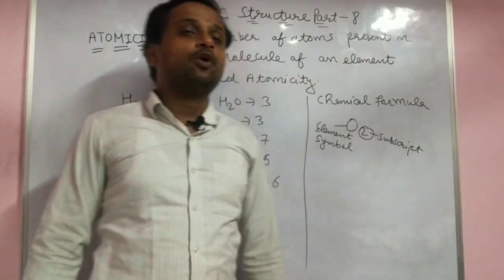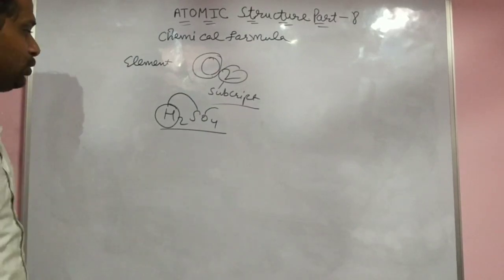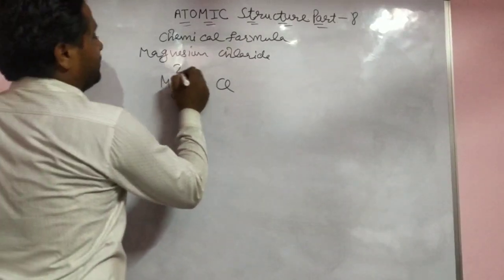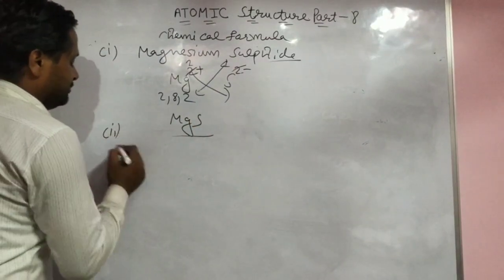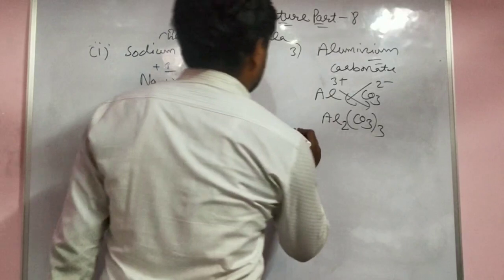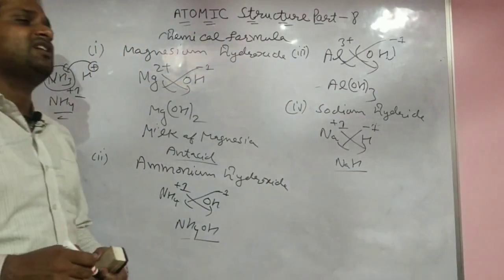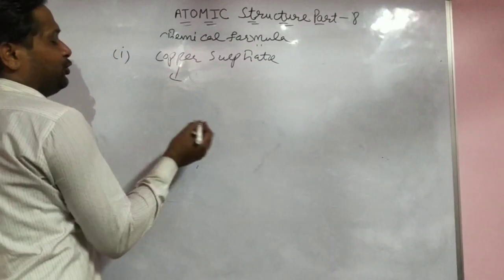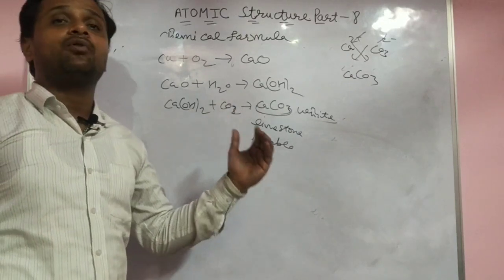Atomic structure part-8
Atomicity and formation of chemical formula